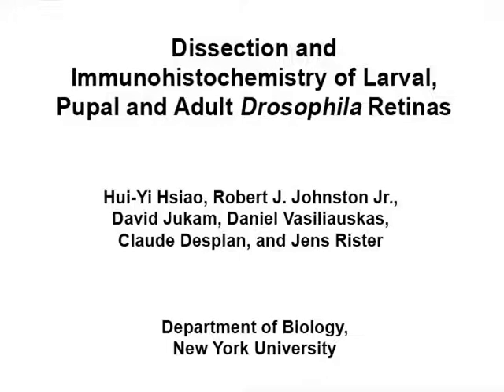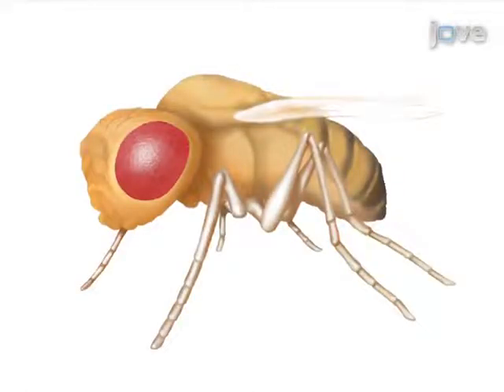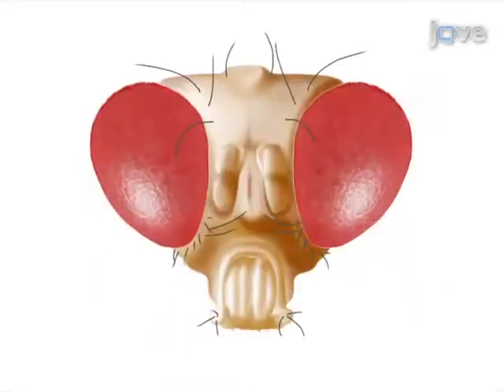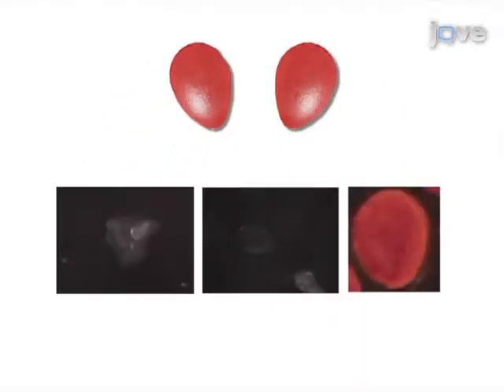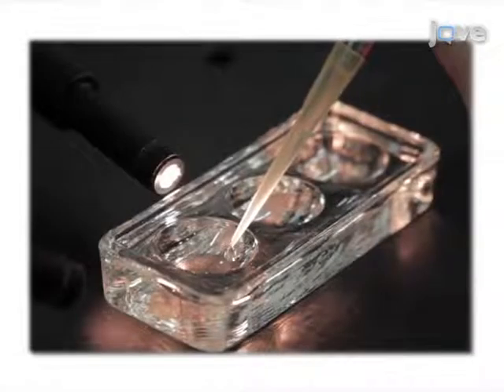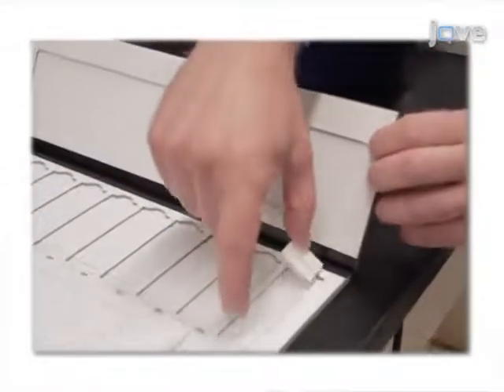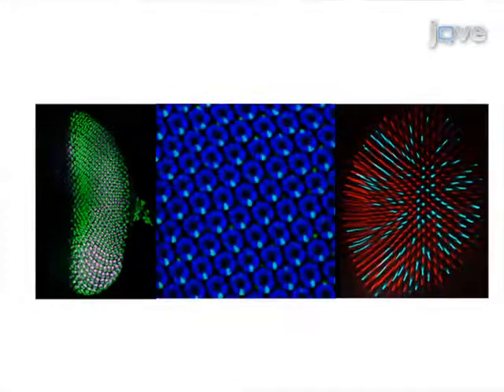Dissection and Immunohistochemistry of Drosophila Retinas | Protocol Preview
Dissection and Immunohistochemistry of Larval, Pupal and Adult Drosophila Retinas -  a 2 minute Preview of the Experimental Protocol

Hui-Yi Hsiao, Robert J. Johnston Jr., David Jukam, Daniel Vasiliauskas, Claude Desplan, Jens Rister
New York University , Department of Biology;

The Drosophila retina is a crystal-like lattice composed of a small number of cell types that are generated in a stereotyped manner 1. Its amenability to sophisticated genetic analysis allows the study of complex developmental programs. This protocol describes dissections and immunohistochemistry of retinas at three discrete developmental stages, with a focus on photoreceptor differentiation.